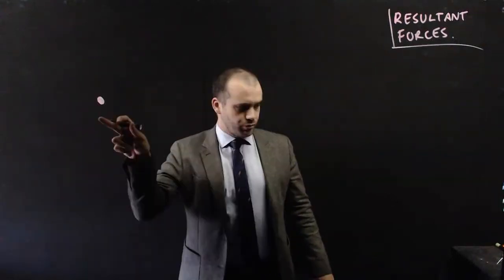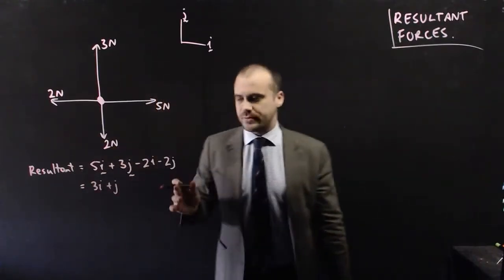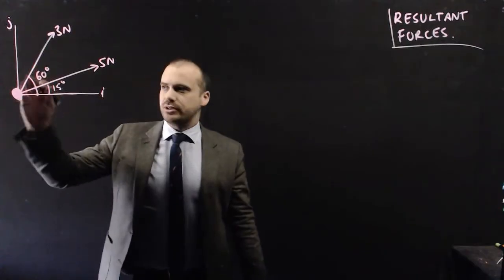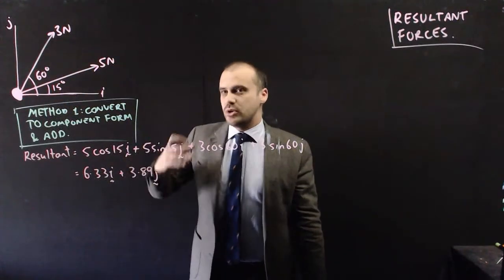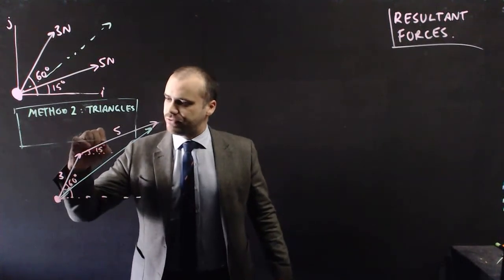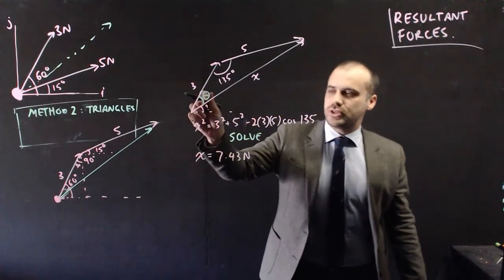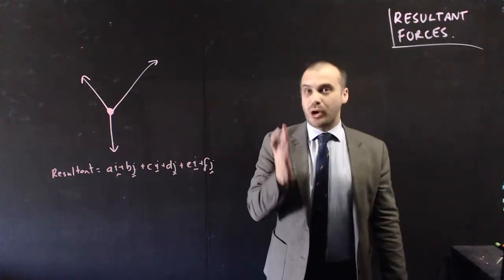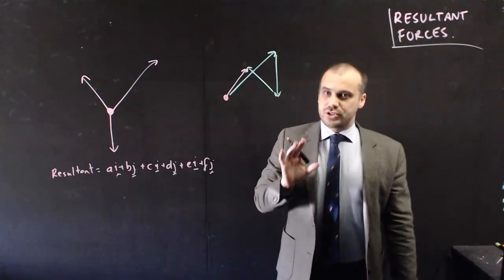Resultant forces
There are videos for:
Queensland: General Mathematics
Queensland: Mathematical Methods
Queensland: Mathematics Specialist

Western Australia: Mathematics Applications
Western Australia: Mathematics Methods
Western Australia: Mathematics Specialist